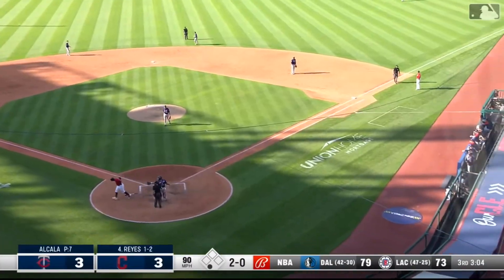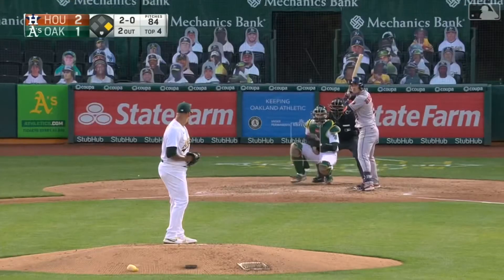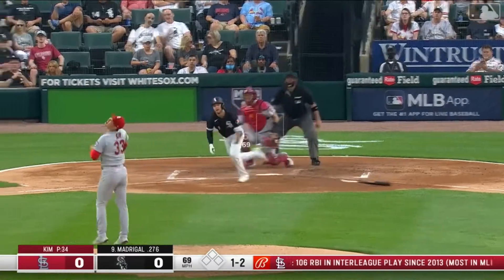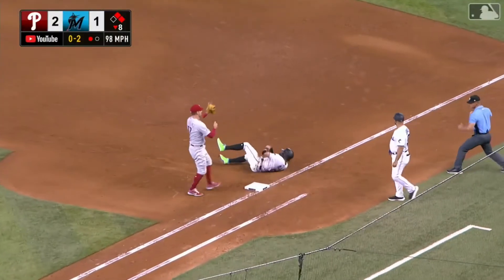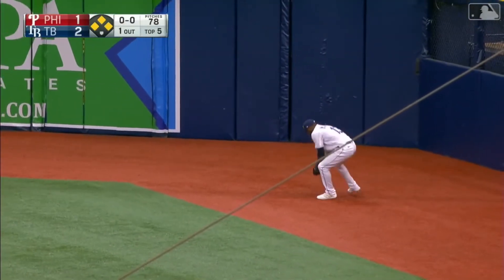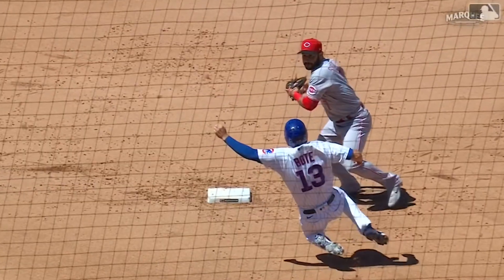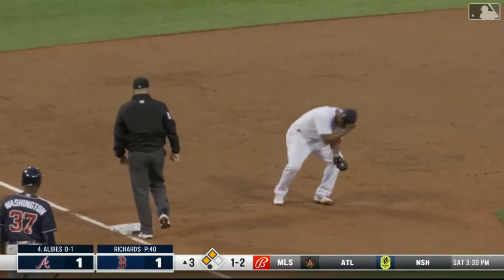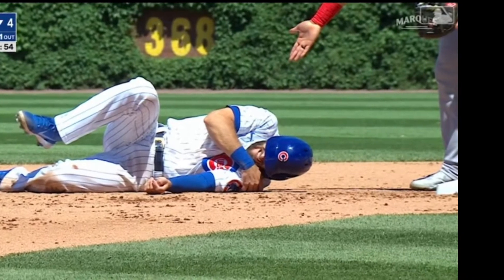MLB Worst Injuries Bad Secuence